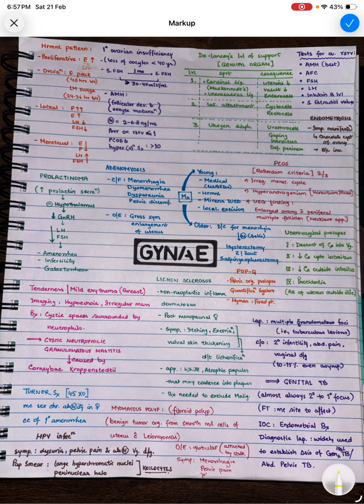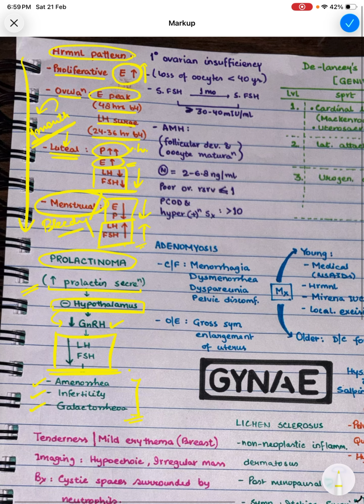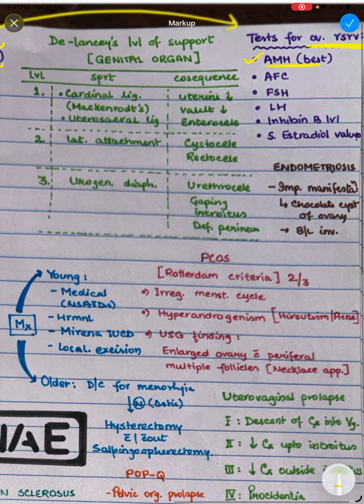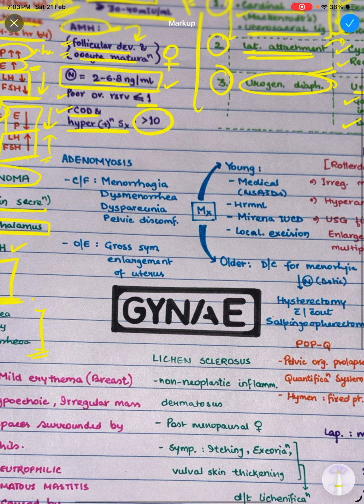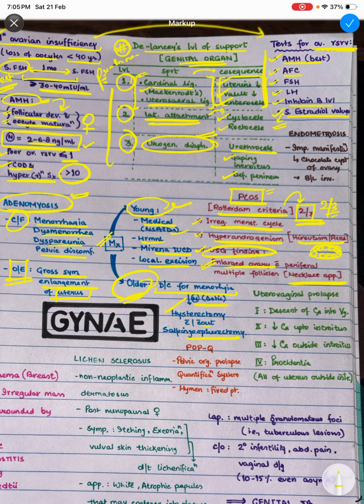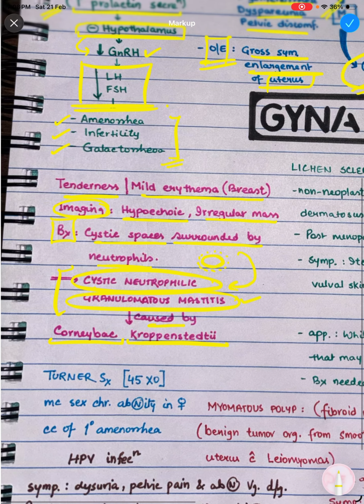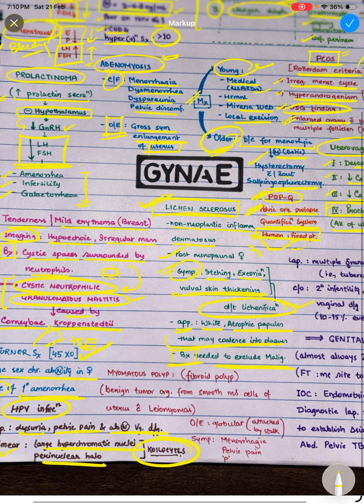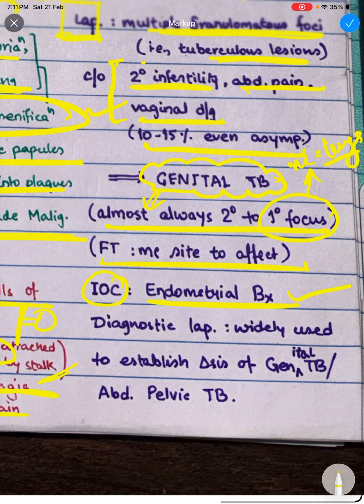Gynaec topics to lift your GT score📈!!